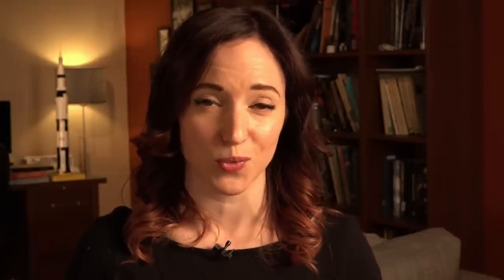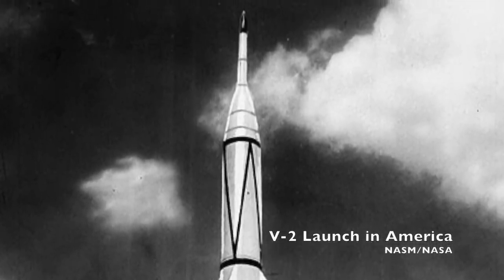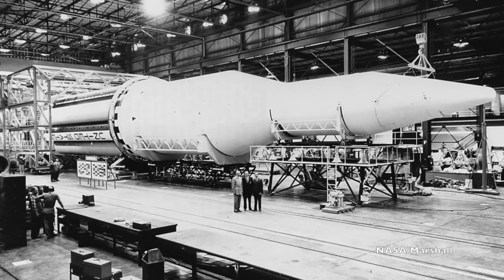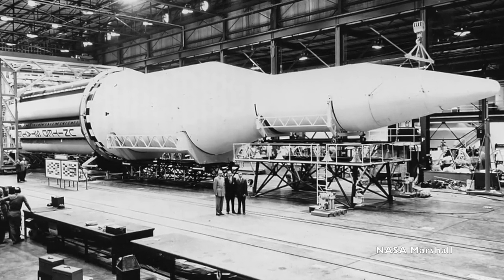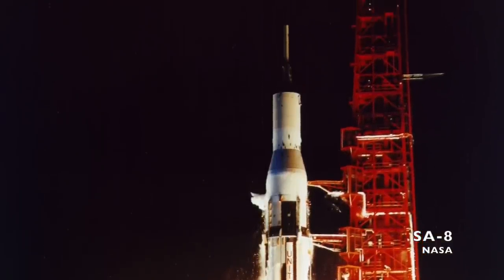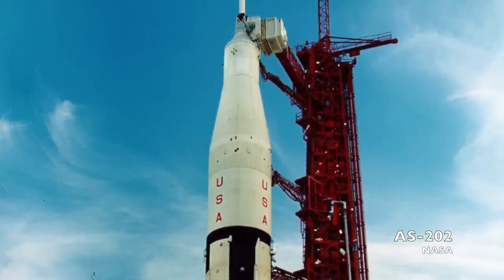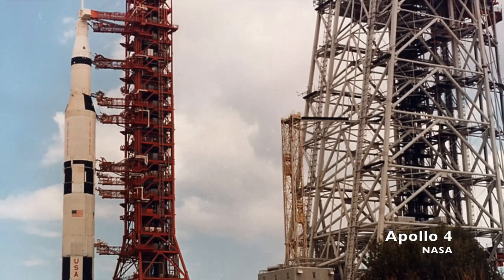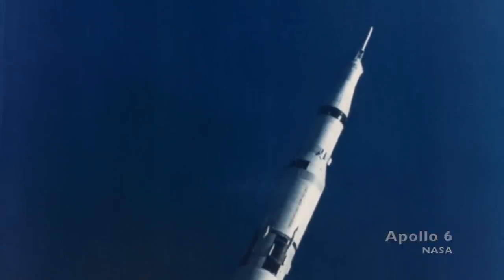Meet the Saturn Rockets!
The iconic Saturn V took Apollo to the Moon, but it wasn't the only one in the family.

For more Vintage Space, add me on Facebook, Google+, and Twitter as @astVintageSpace.